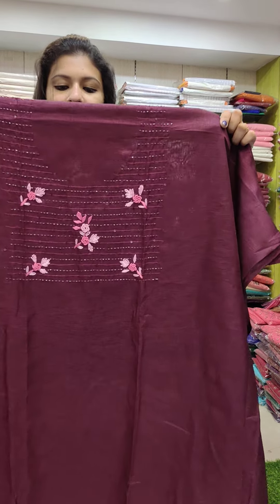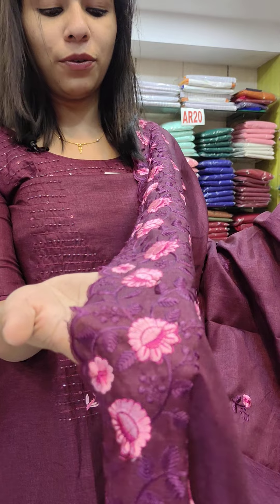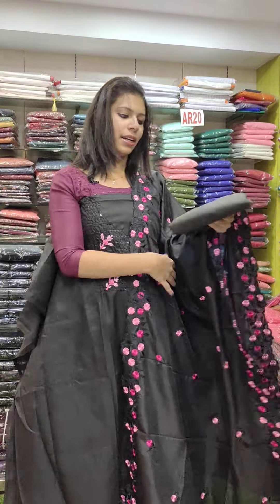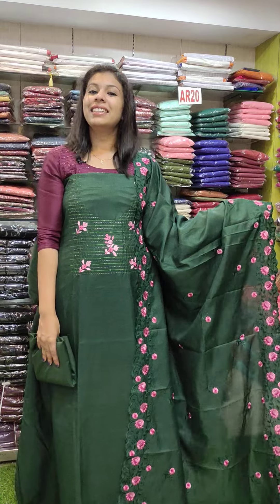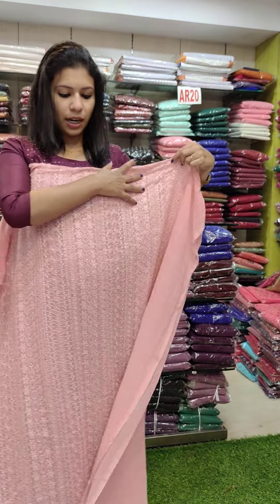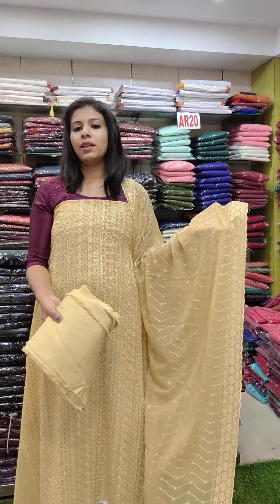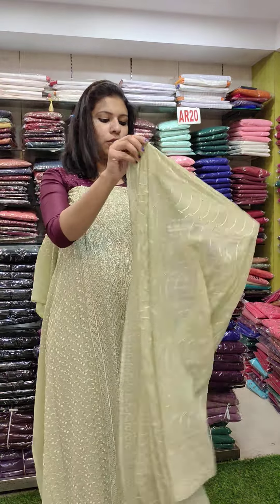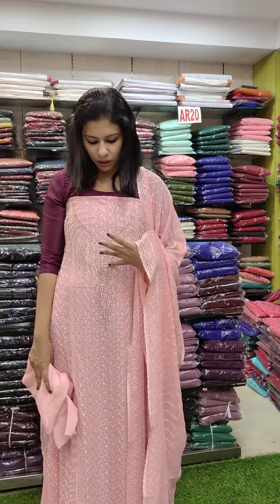LATEST PARTYWEAR SEMI TUSSER, GEORGETTE COLLECTION 8921540227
LATEST SEMI TUSSER,GEORGETTE PARTYWEAR SALWAR SUIT'S COLLECTION 🎉🎉
  (*FREE HOME DELIVERY AVAILABLE )
WHOLESALE & RETAIL 🎉🎉